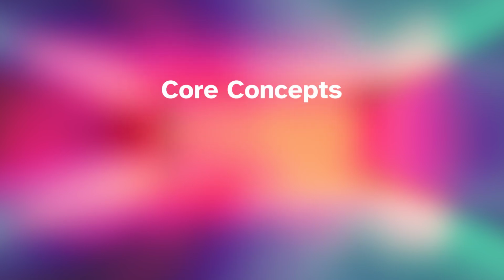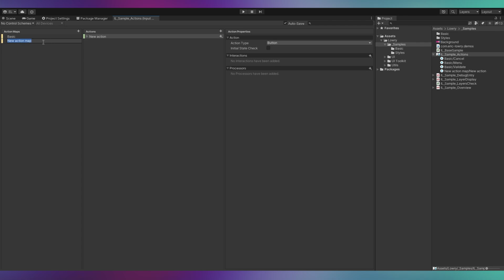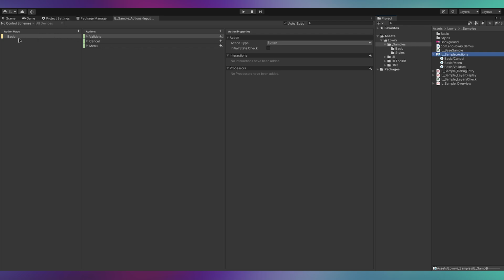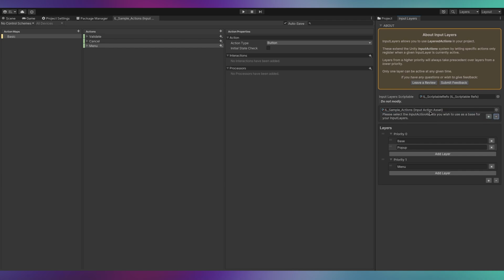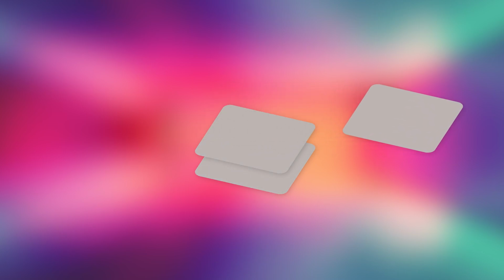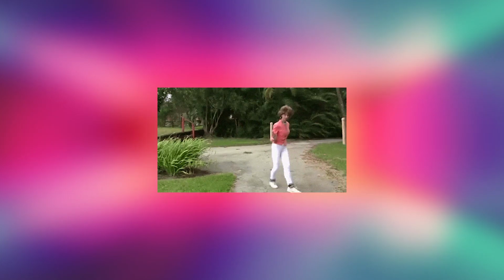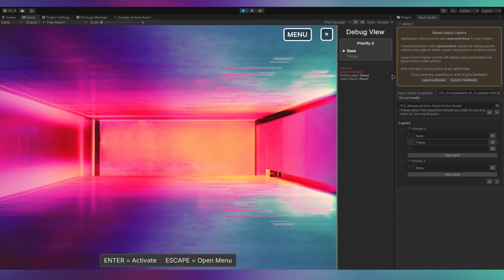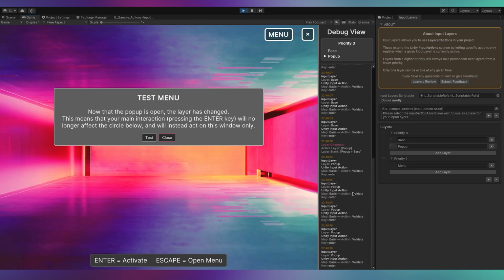InputLayers – Introduction – Unity input filtering asset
Discover InputLayers, a Unity asset I developed to make input management in your projects a breeze.
In this video, I cover the basic ideas behind InputLayers:

- *Core Concepts:* Get a handle on how InputLayers simplifies input handling.
- *Configuration:* I'll guide you through how to set up InputLayers, including how layers and priorities work.
- *Quick Demo:* We'll look at the InputLayers sample scene is set up and what InputLayers actually does.

By the end, you'll be ready to integrate InputLayers into your Unity projects, making input management smoother and enhancing the player experience.

00:00 Introduction
00:24 How Unity's Input System normally works
01:53 The problem with Unity's Input System
03:06 How InputLayers works
04:16 - Priorities
05:23 - Layers
06:52 Demo
07:27 Outro